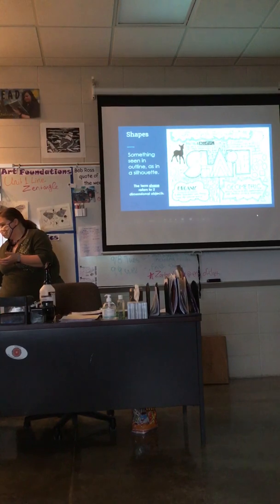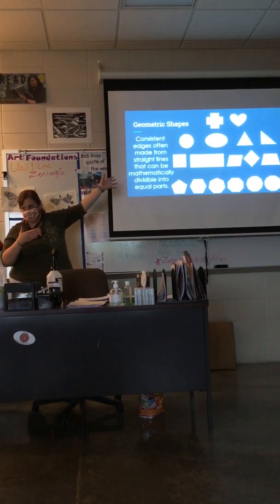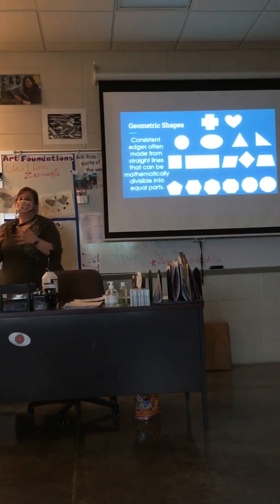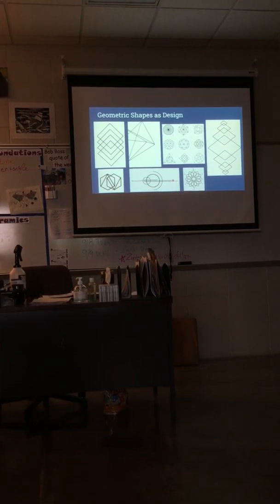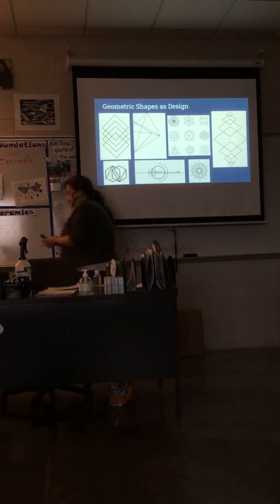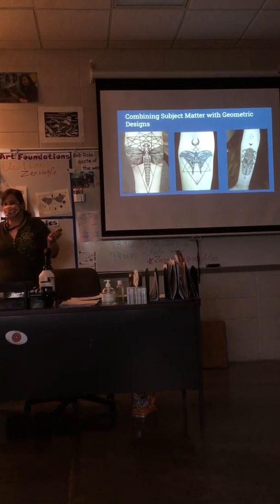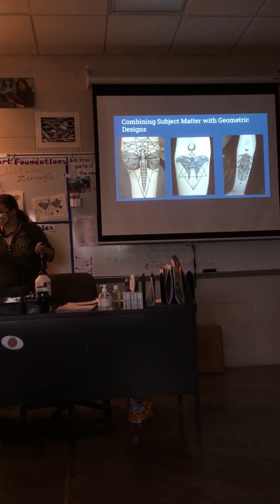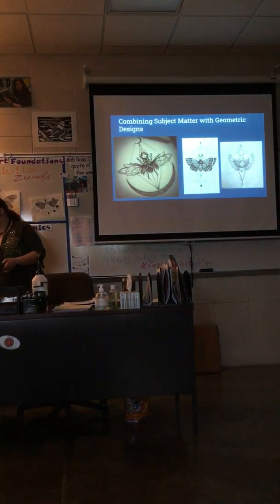Zentangle - Discussion about geometric background design